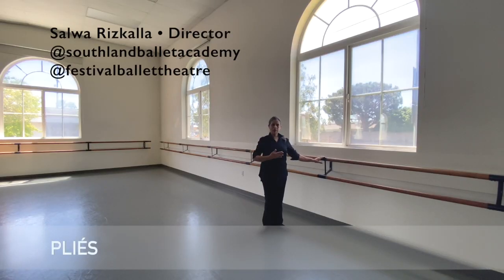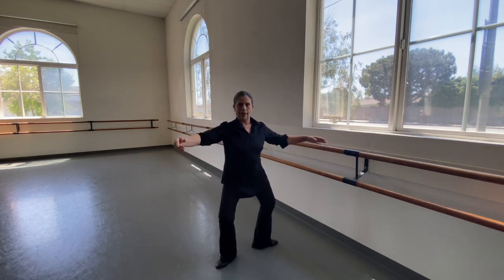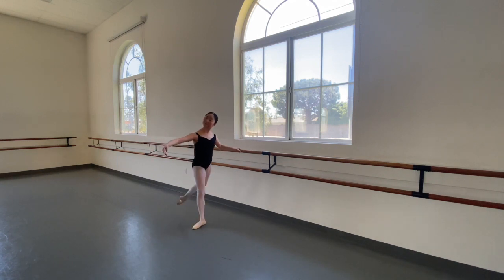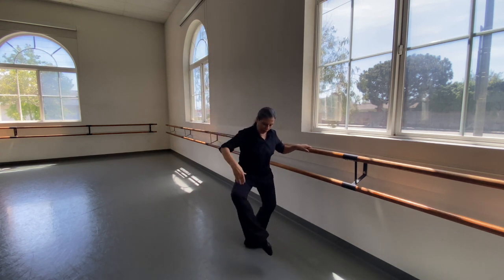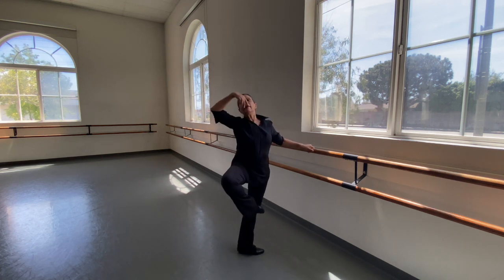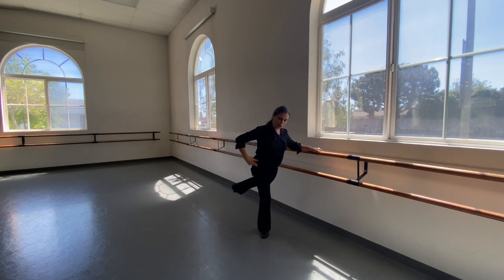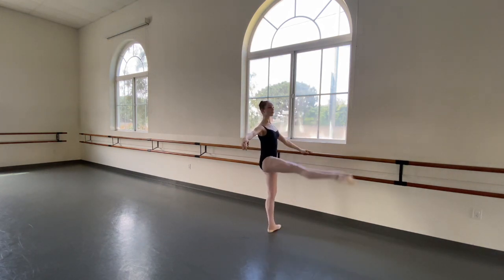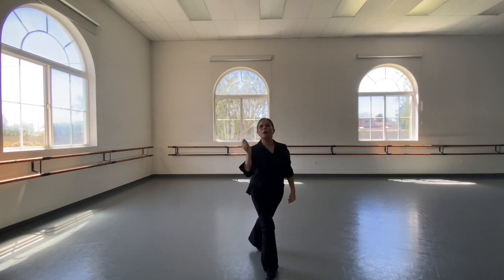YAGP Presents Classical Ballet Class with Salwa Rizkalla, Southland Ballet Academy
YAGP Education Presents: "Classical Ballet Class” with Salwa Rizkalla, Director of Southland Ballet Academy

Photo: Ashley Lew, Grand Prix Winner
**YAGP owns no rights to the music. For educational and entertainment purposes only. ASCAP License Paid.**